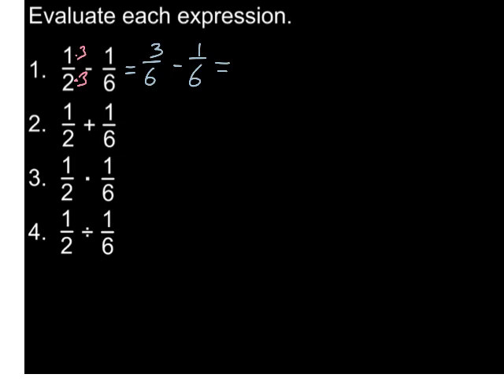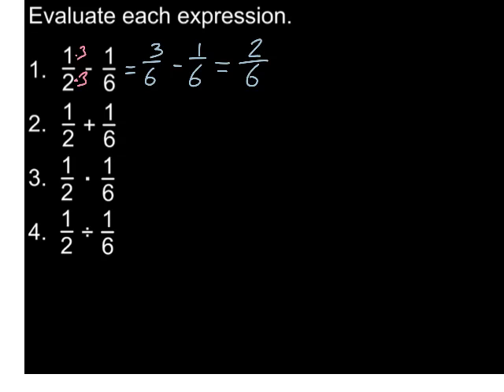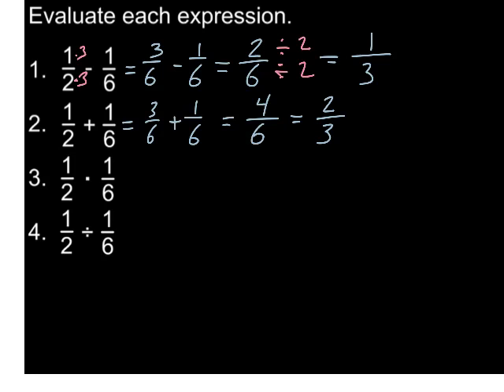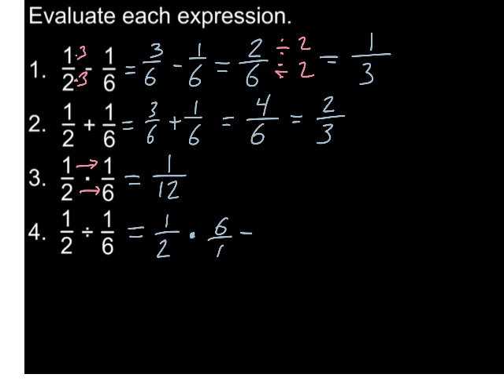Fractions lesson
5th period.